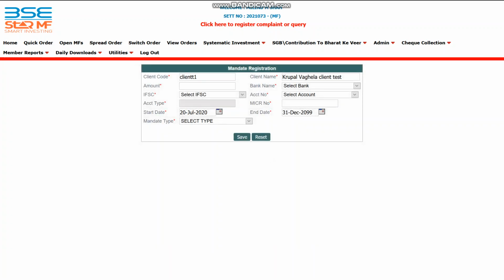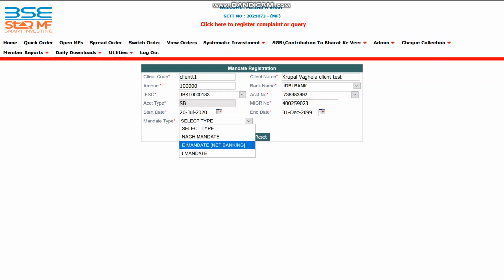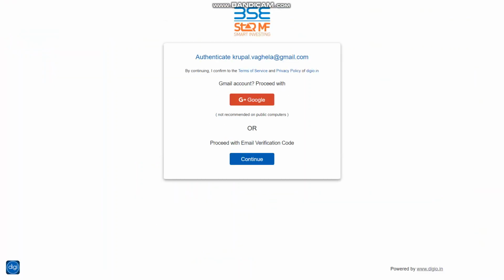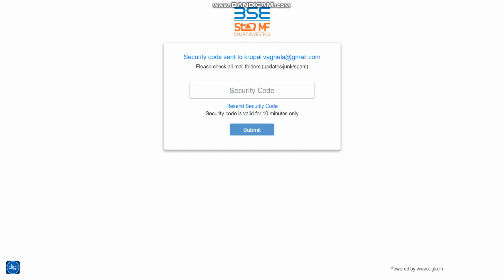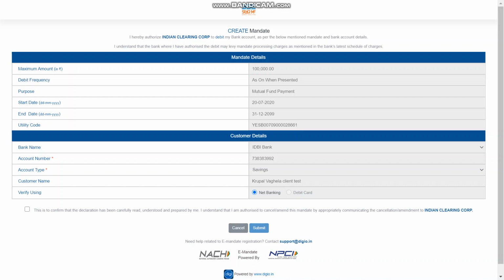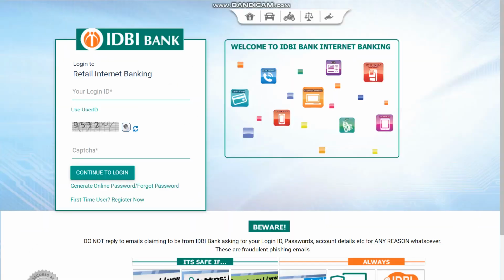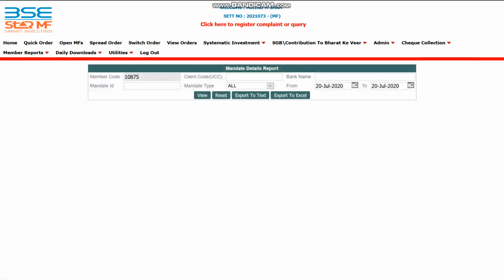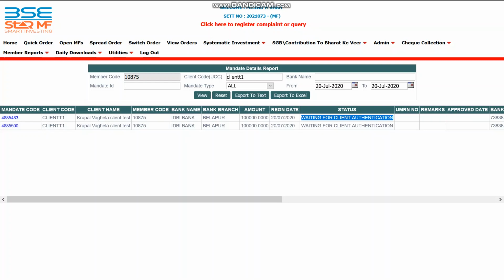AOF Downloading /Uploading process via BSE StAR MF -Website